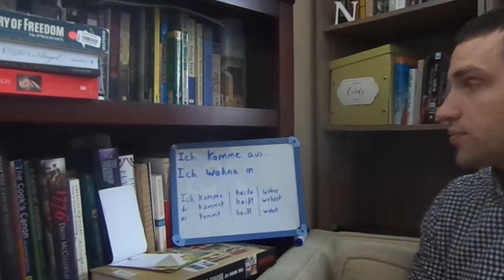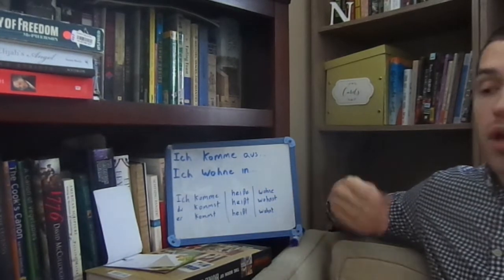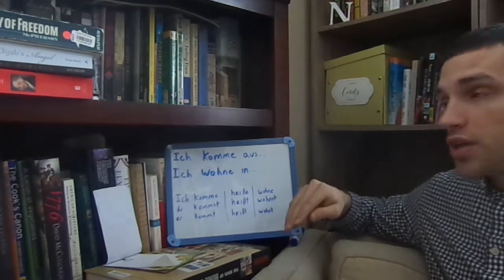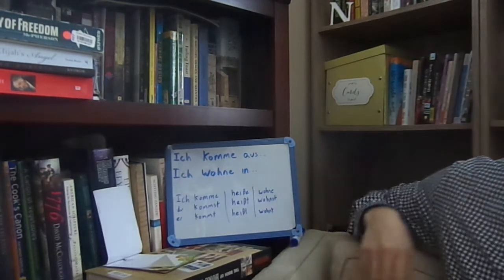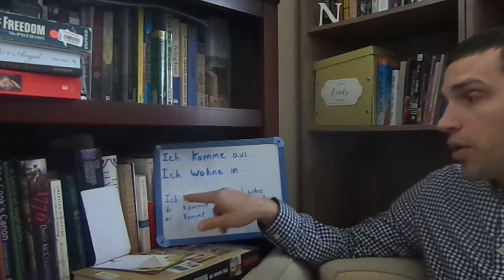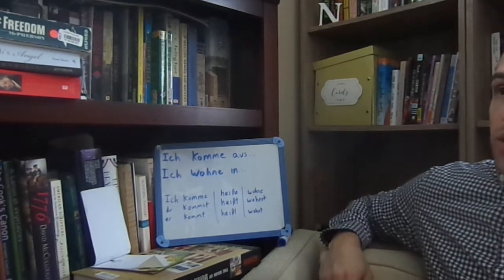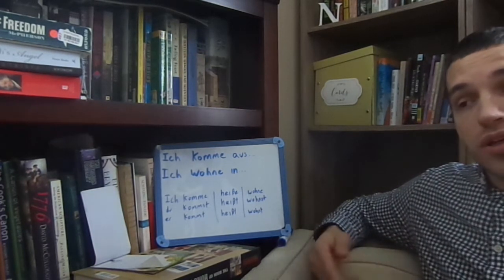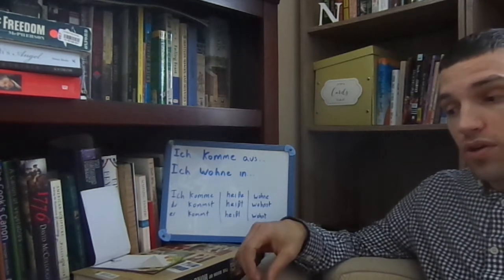MAH01136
Common Classroom Errors 2.